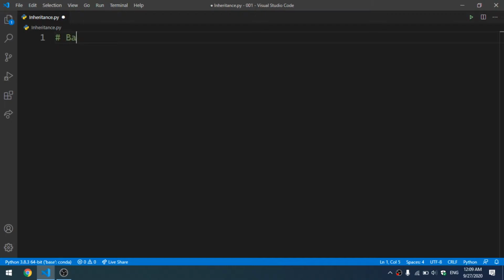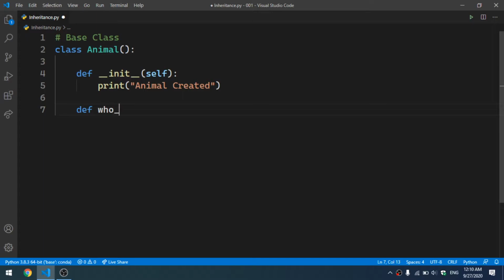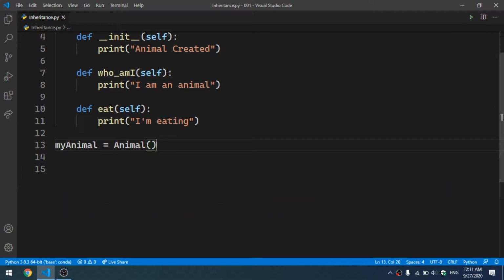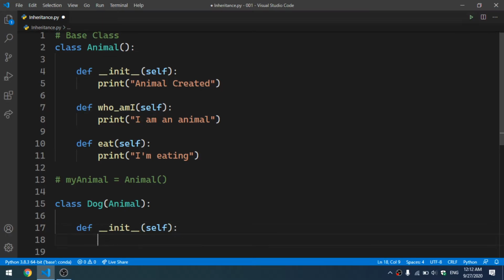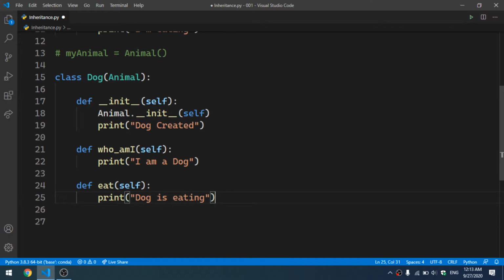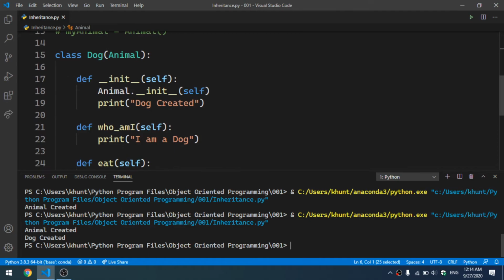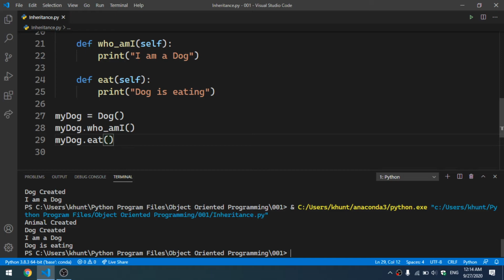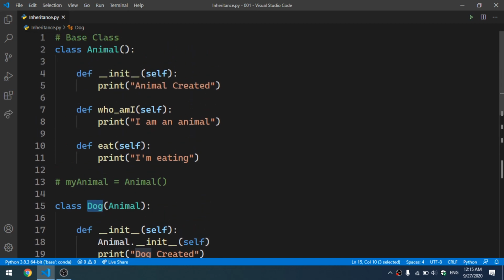Inheritance: #04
In this video I'll be talking about 👉 Inheritance🐍, which provides the ability to reuse your code👀 and by using this concept we can make our code much more efficient and readable🚀